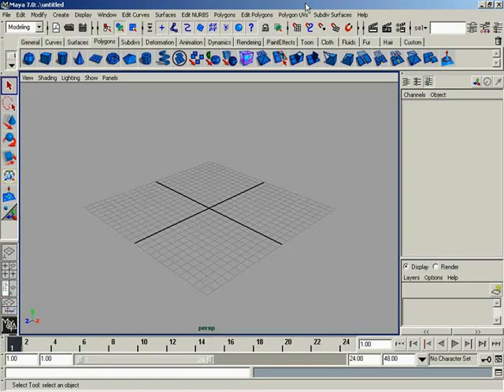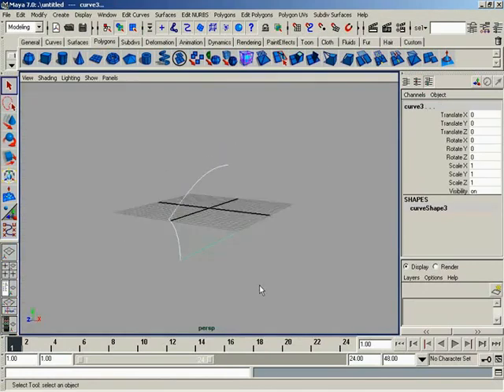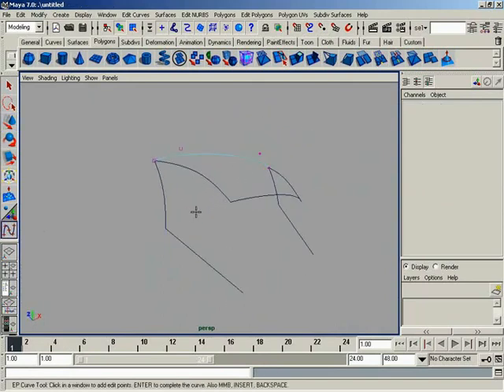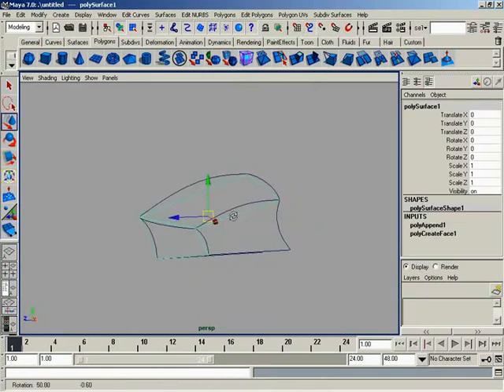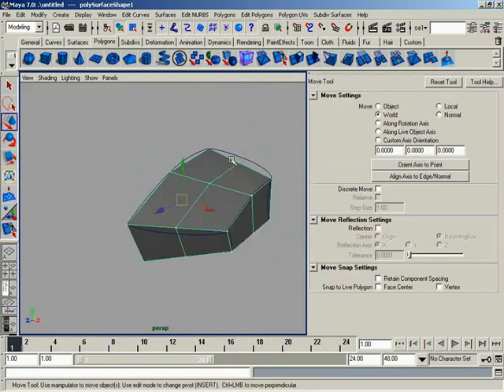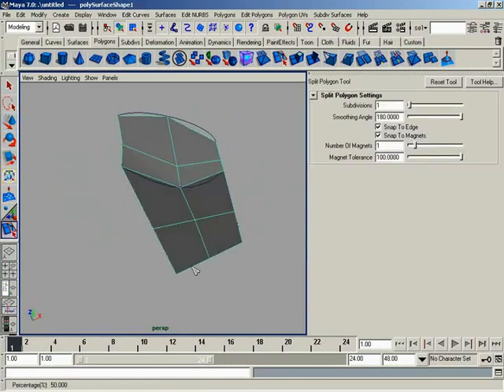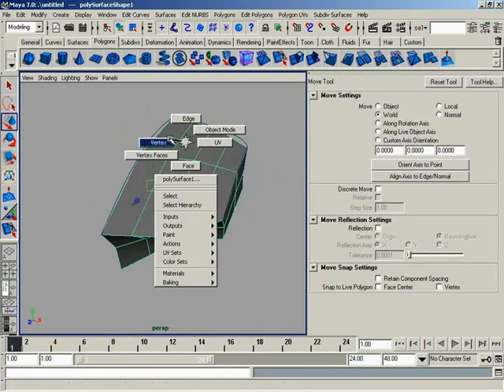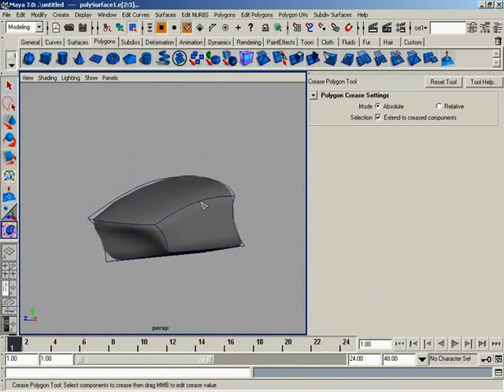003 curve network concept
some really cool curve techniques!

note: this series of videos was reuploaded for non-commercial and learning purposes only, it does not contain any ads and it is also demonetized.